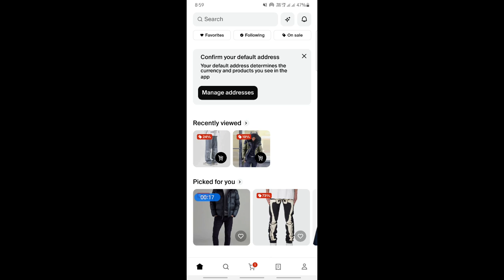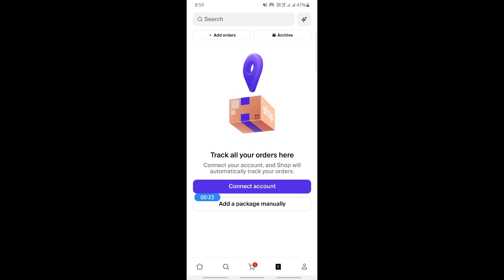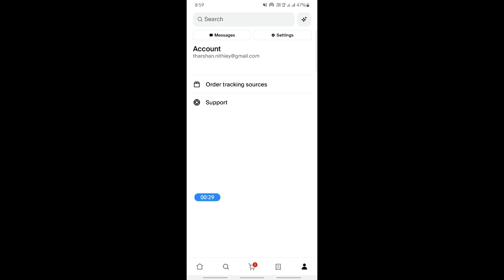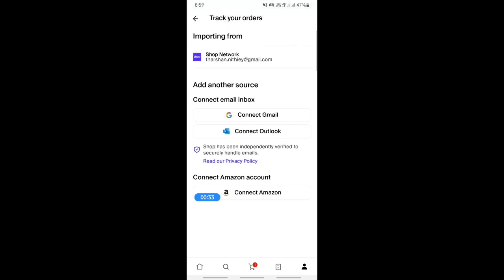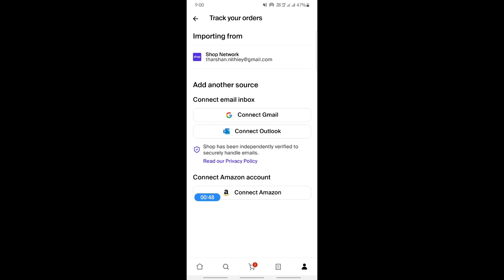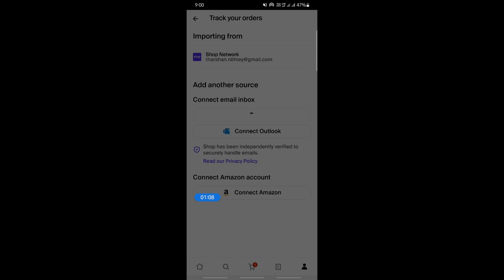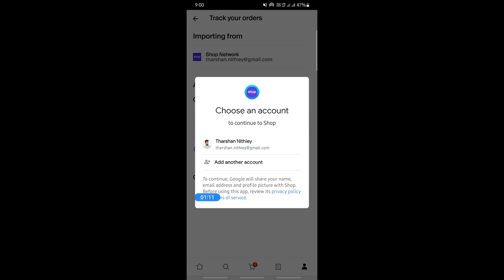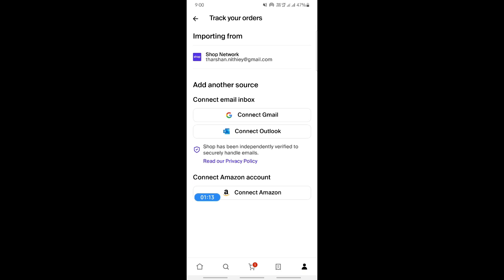How to track order on Shop app (Best Method)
Wondering how to track your order on the Shop app? Look no further! In this video, I'll show you the best method for tracking your orders on the Shop app. It's quick, easy, and hassle-free. No more waiting and wondering about your package's whereabouts. Watch now to learn how to track your orders with ease!